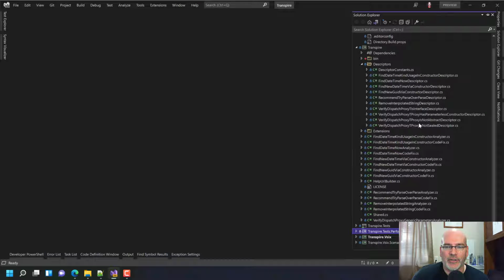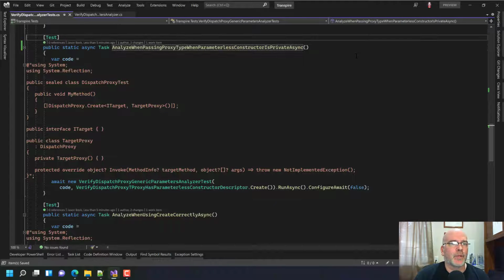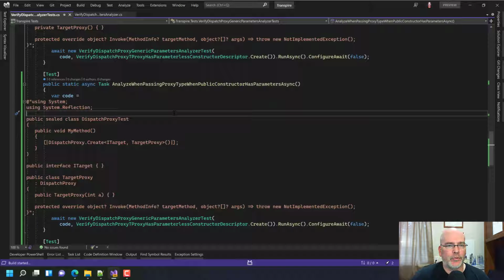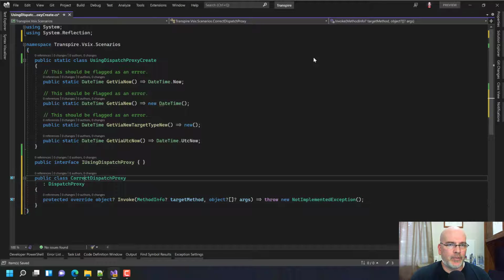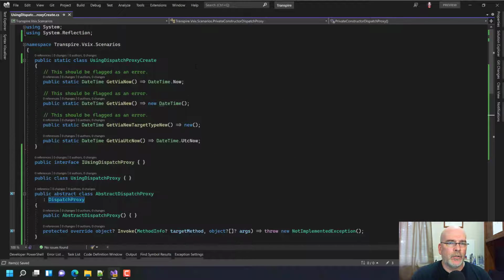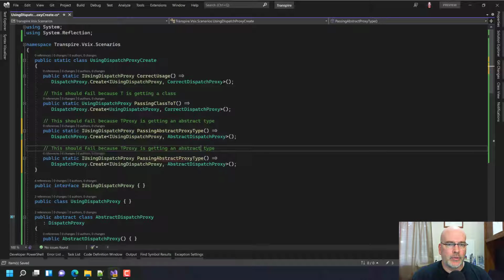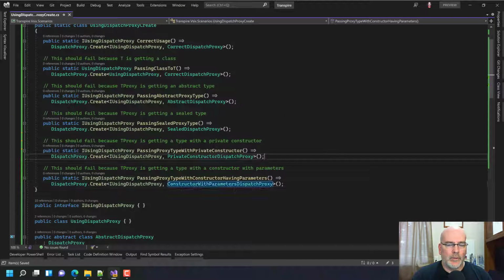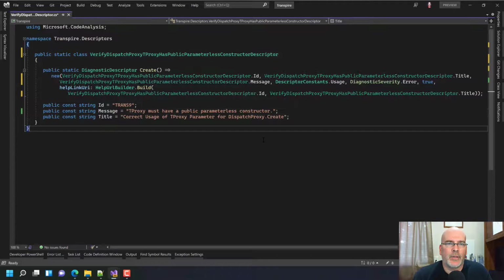FreeCodeSession - Episode 330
In this episode, I talk about ConfigureAwait(false), I work on finalizing the analyzer implementation, I discover when I write the scenarios that the severity level is wrong, and I make the final correction.